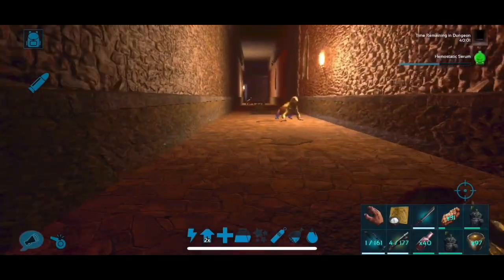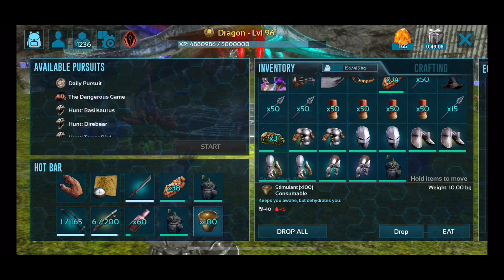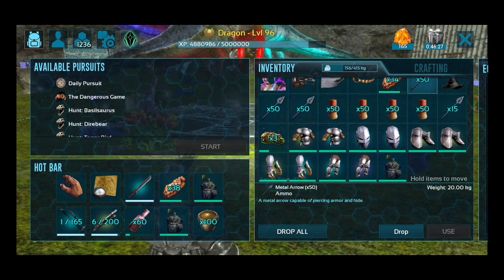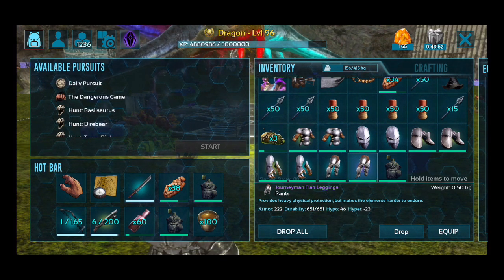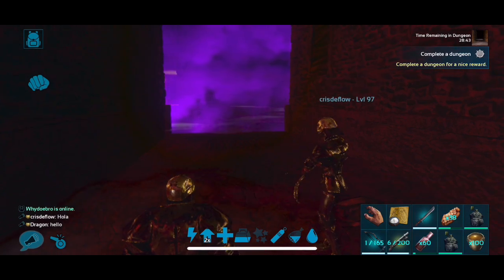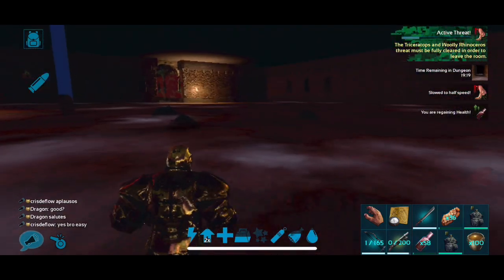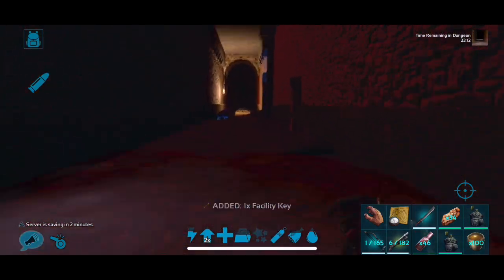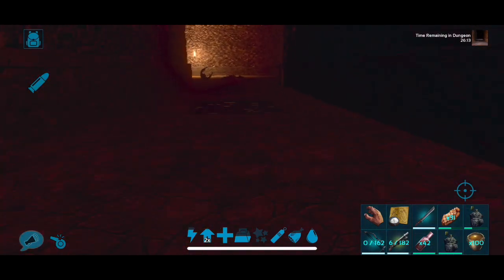How to run Dungeons Ark Mobile! Dungeon guide and walkthrough - Ark Mobile Dungeon Tutorial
Not sure how to do dungeons in Ark Mobile? Not sure what to bring? What weapons to use? How much armor? Do I need soups?! Watch my Ark Mobile dungeon tutorial for a full guide on how to run dungeons!

Hey everyone!

The name’s Dark and I’m playing some Ark Survival Evolved Mobile!

In this video, I'll show you how to run dungeons in Ark Mobile! I'll go over what weapons to bring and how much ammo to carry. How much armor and the quality to bring. Food, water, med brews, and soup - how much and do you really need them?? Everything you need to know for a complete dungeon guide and walkthrough!

- Dark